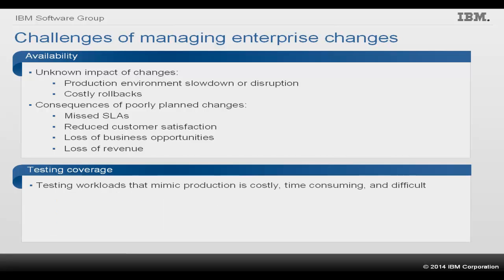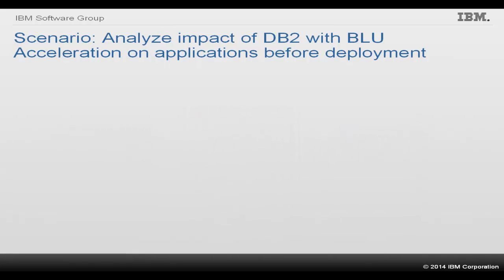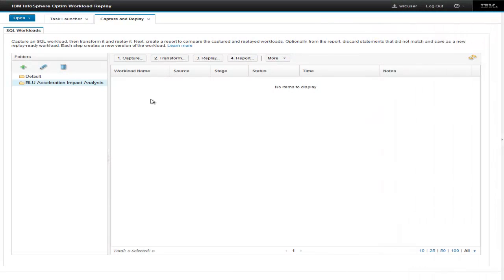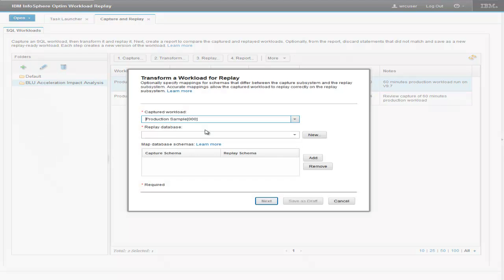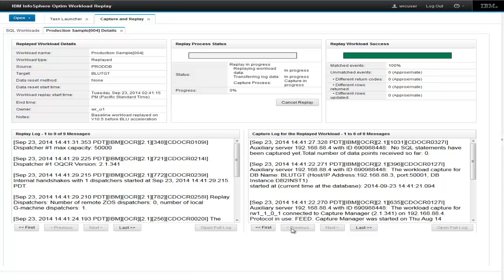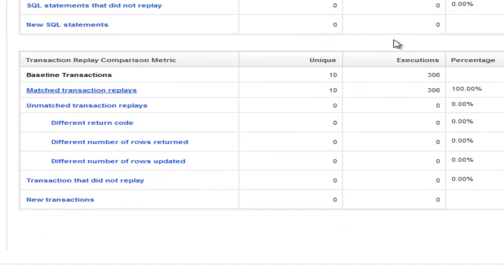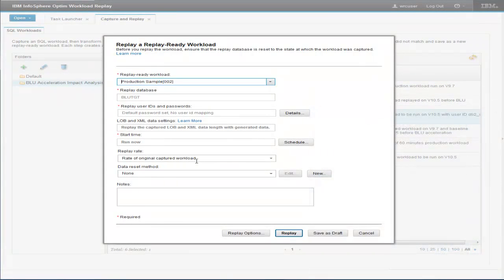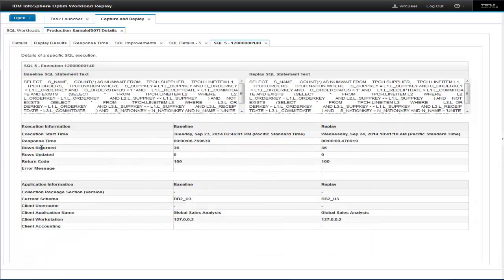Efficient and realistic workload testing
Testing major changes in enterprise database environments is a difficult and costly task for IT organizations. In this video, we see how an IT team at a fictional outdoor equipment retailer, the Sample Outdoor company, uses IBM InfoSphere Optim Workload Replay to overcome this challenge as they prepare to implement BLU Acceleration to improve their DB2 production database performance.

0:00 Introduction
1:58 BLU Acceleration Scenario
4:14 Capture
5:38 Prepare
7:11 Replay
7:38 Compare and Analyze
9:57 Prepare for BLU Acceleration
10:38 Replay after BLU Acceleration
10:52 Compare after BLU Acceleration
12:27 Summary

- Measure the impact of DB2 with BLU Acceleration using IBM InfoSphere Optim Workload - Replay
- Use Optim Data Tools to get the most out of BLU Acceleration
- Architecting and Deploying IBM DB2 with BLU Acceleration in Your Analytical Environment